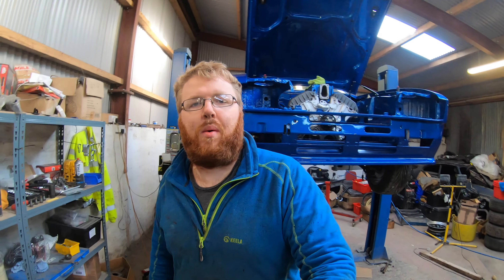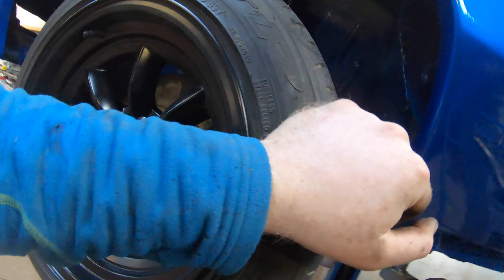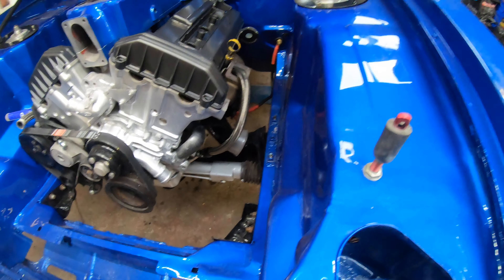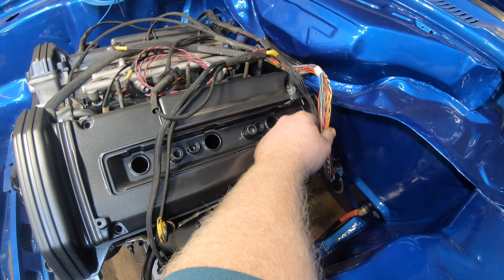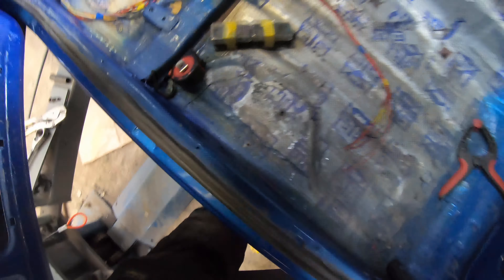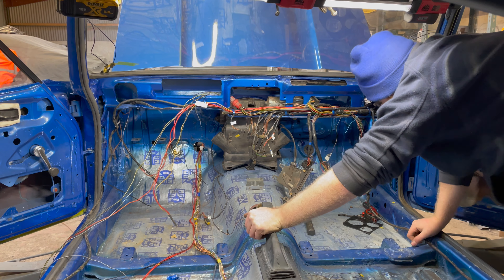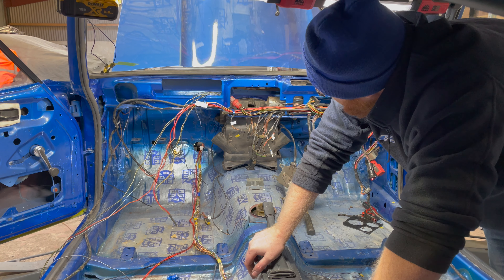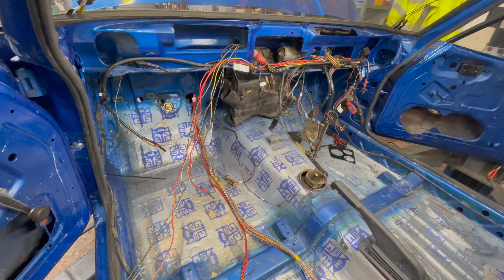Project Xpack Episode 45 - Wired up! Ford Capri 2.9 Cosworth Twin Turbo.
In this one I make a start on the massive task that is the wiring. I also trial fit my dash and radio etc in to give you a bit of an idea what its going to look like! Bear with me, theres only so much excitement I can provide while wiring a car!

Also, please check out my instagram and facebook pages, I am more active on there!

Thanks for supporting and watching as always, its much appreciated!

I sell Bonnet ram kits for the Capri, £70 Posted within UK as seen in Episode 35, send an email to
Mention the YouTube channel to get it at £70, otherwise it’s £80 :)

They are £7 posted and come in bottle opener form also!

Kris